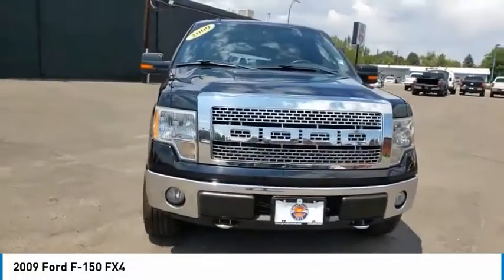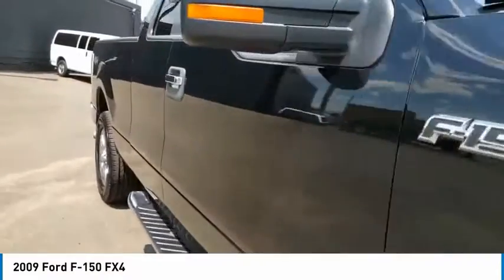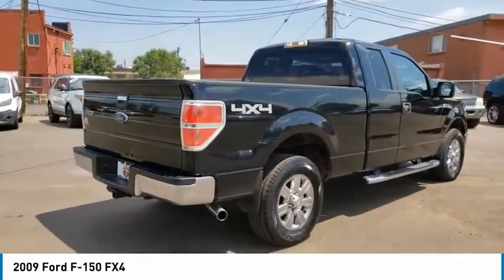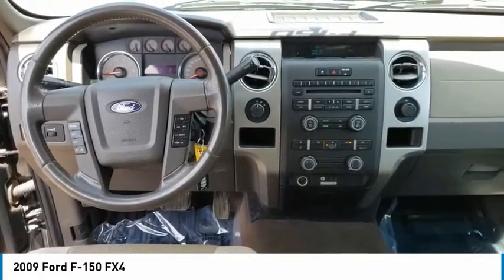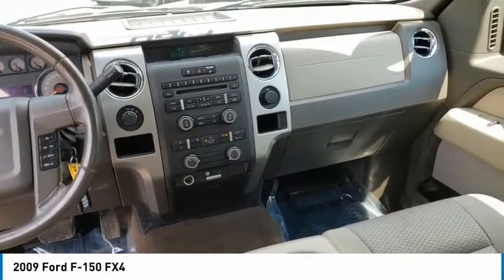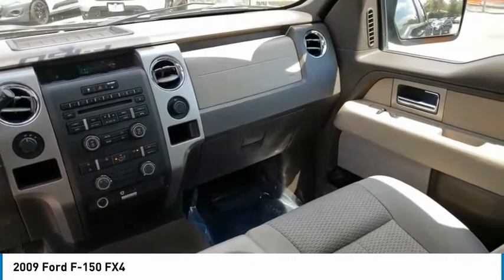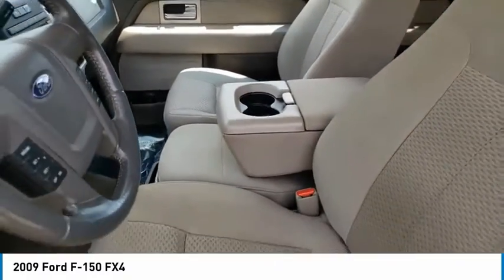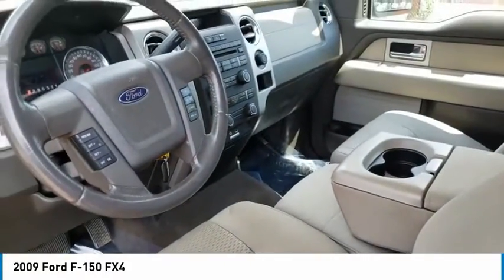2009 Ford F-150 Lakewood Co G3423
7999 West Colfax Ave.

Our dealership has already run the CARFAX report and it is clean. A clean CARFAX is a great asset for resale value in the future. This unit is painted with a sleek and sophisticated black color. This 2009 Ford F-150 has a 5.4 liter 8 Cylinder Engine high output engine. This 2009 Ford F-150 has four wheel drive capabilities. The FlexFuel capability of this model allows you to select fuel depending on the price of E85 versus gasoline. Anti-lock brakes are standard on the Ford F-150. The Electronic Stability Control will keep you on your intended path. Big enough to tow or haul, this model has the space, power and durability for anyone.